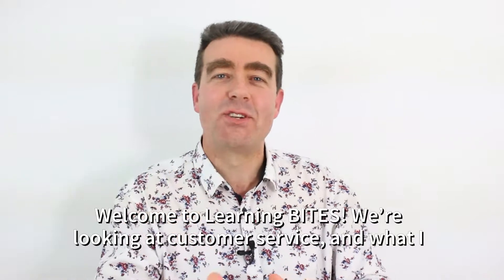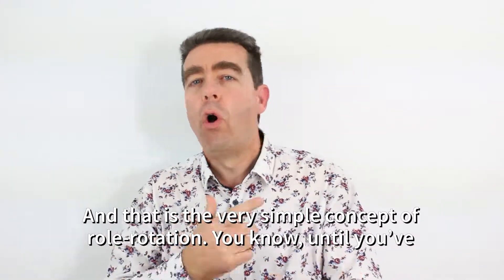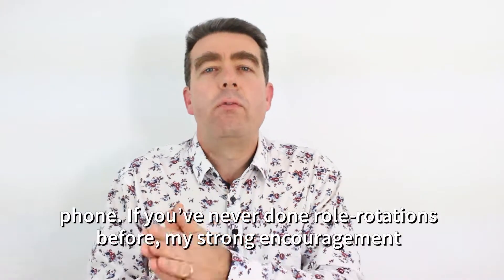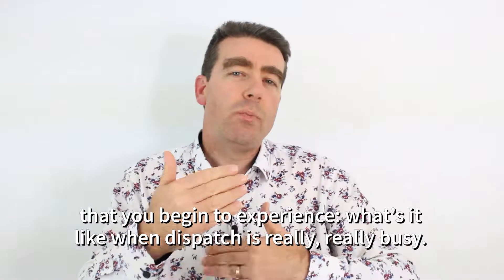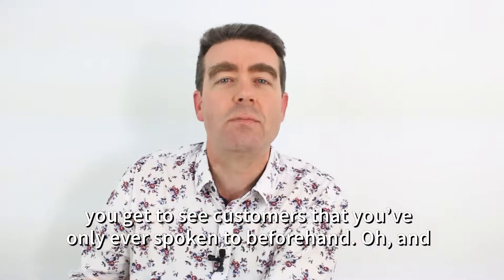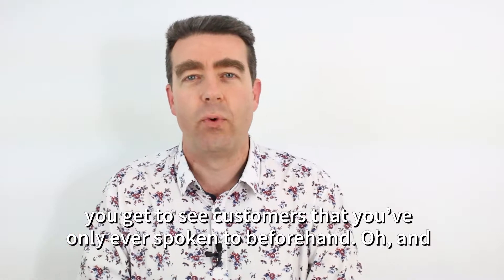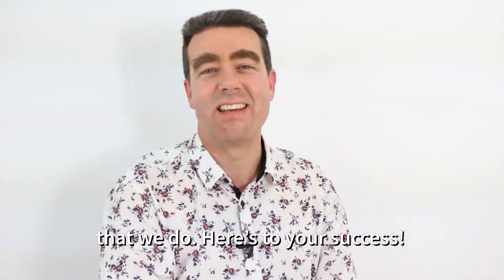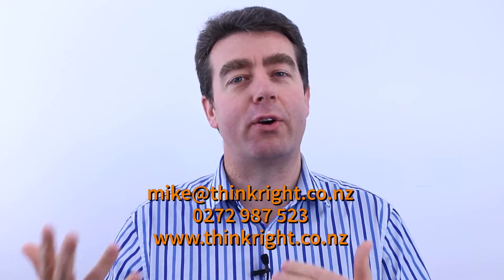TRLB #326 Customer Service Training - Walk in Their Shoes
Whose shoes have you walked in this week? When you understand where the people you deal with on a daily basis are coming from, it is so much easier to work with them.  Business trainer Mike Clark shares one method of developing this understanding with your people.  Here’s to your success!